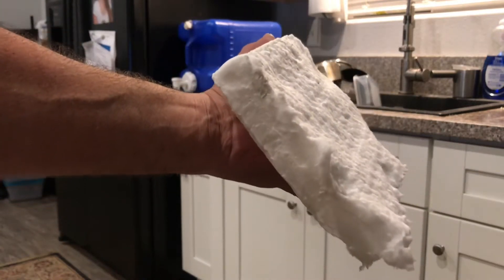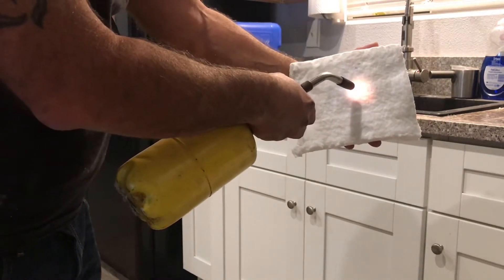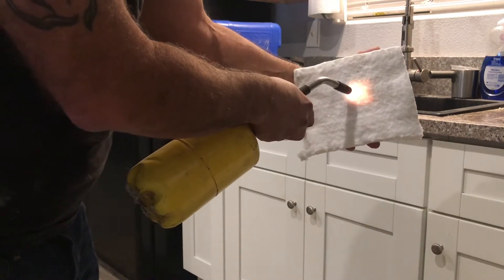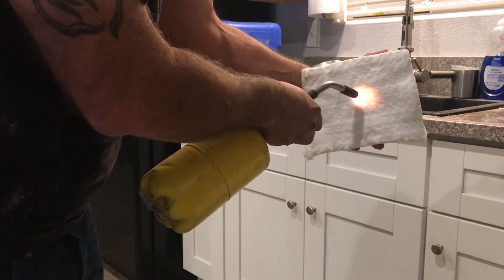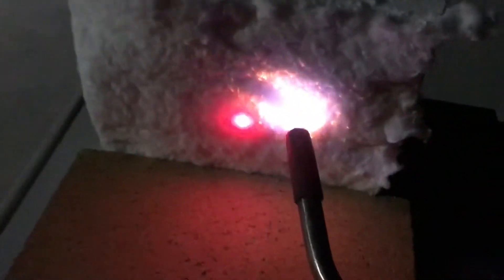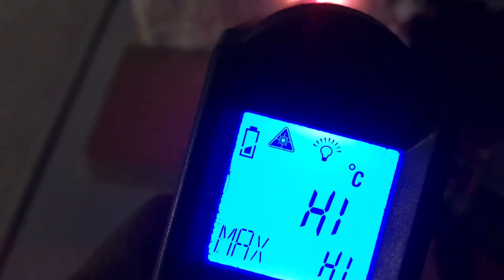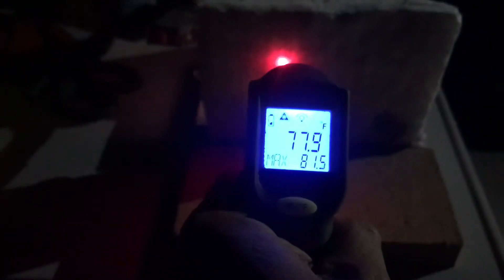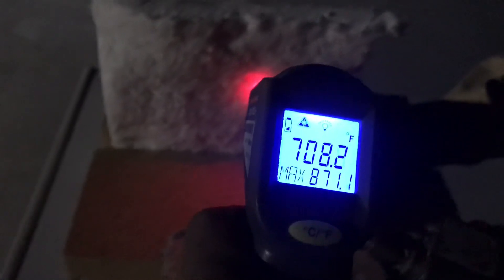Ceramic fiber insulation test.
Ceramic fiber insulation for Wood fired I’ve been in other high heat applications.